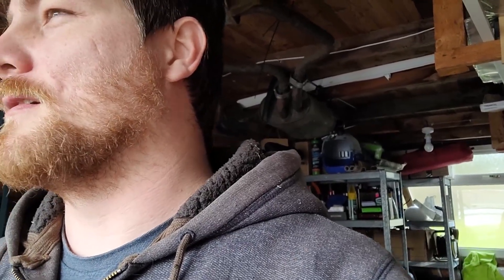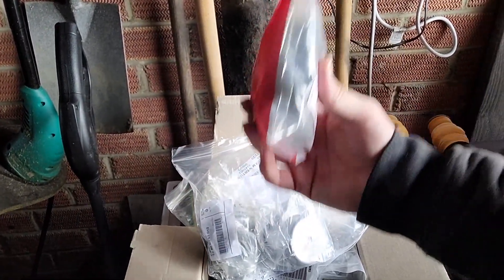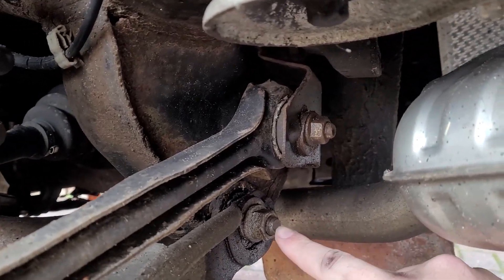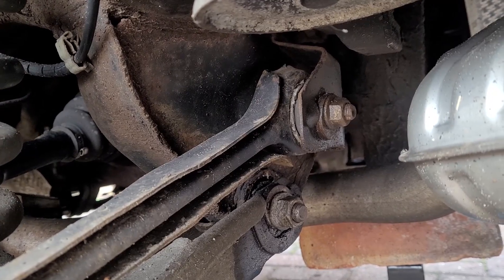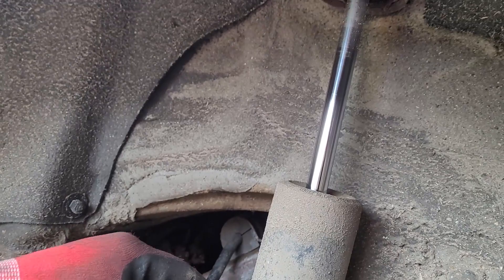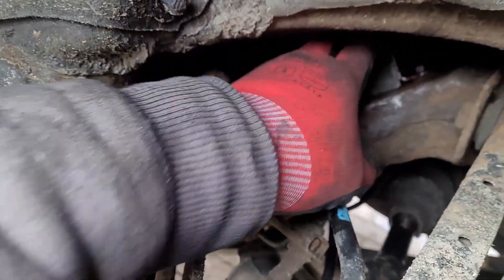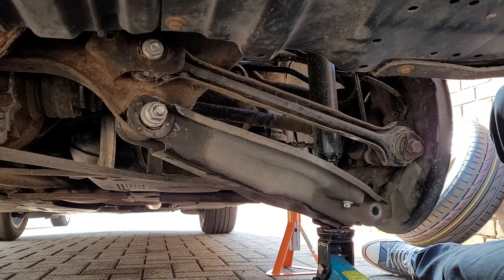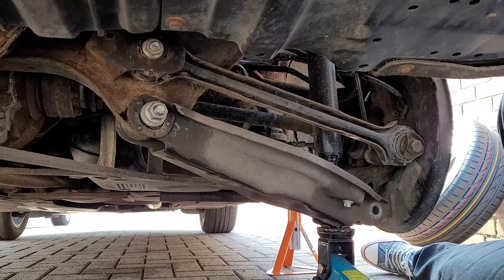Getting my BMW MOT ready, what could go wrong?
This episode I get my BMW MOT ready, well I try at least.
So if you enjoy my pain, you'll love this episode.

Music used in this video.